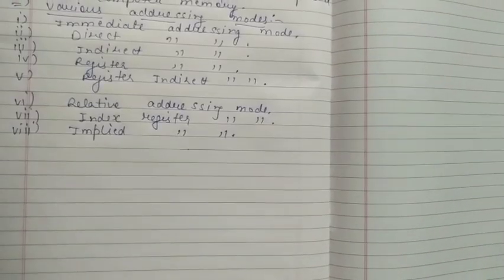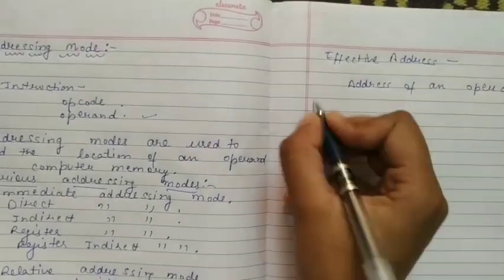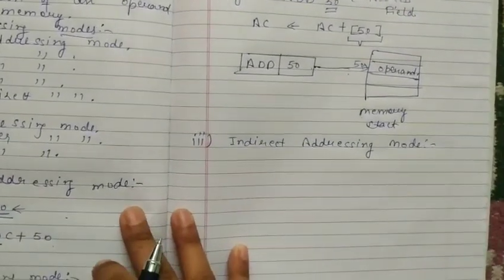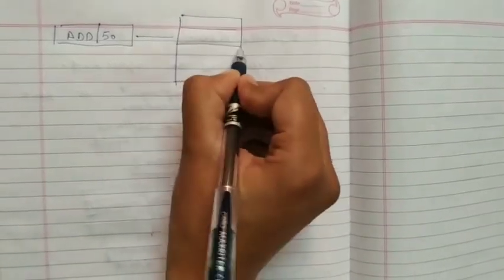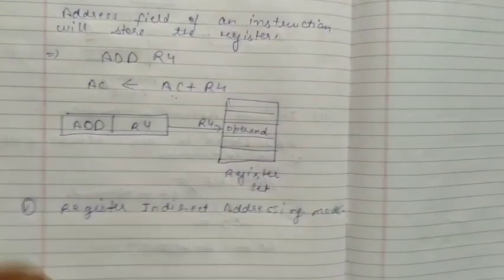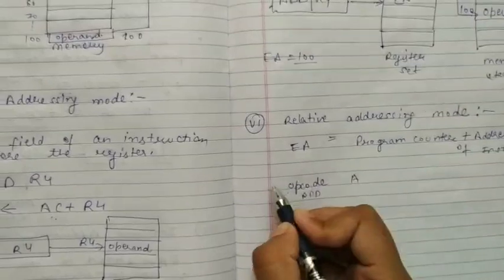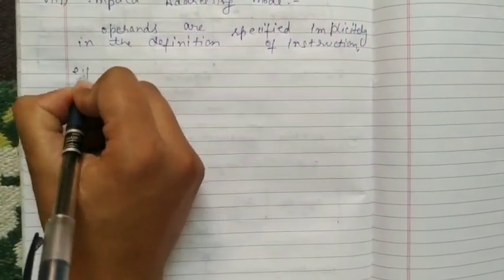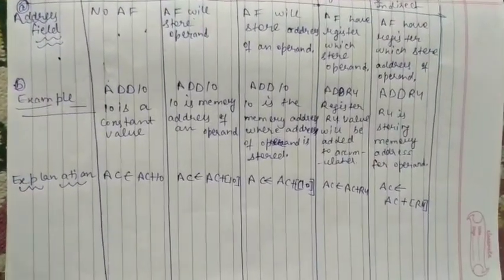Addressing Modes. Types of Addressing Modes. Examples. How to find address of an operand in Memory?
Addressing Modes.
How to find address of an operand in Memory?
Instruction format.
Types of Addressing Modes.